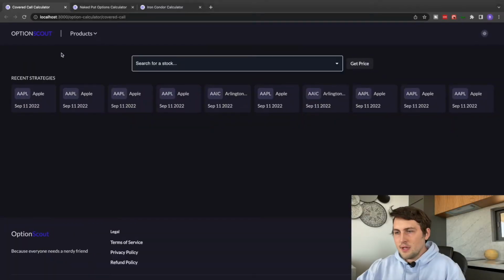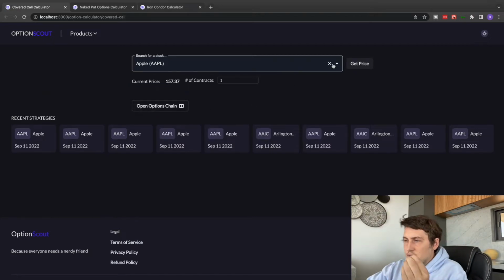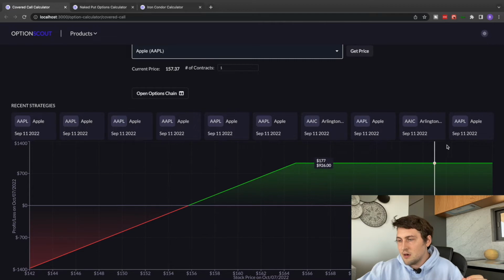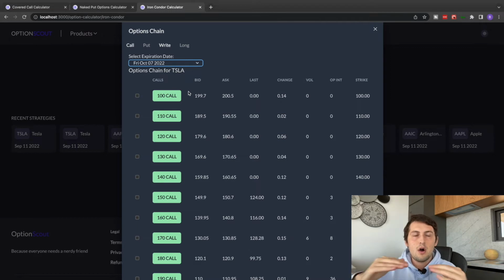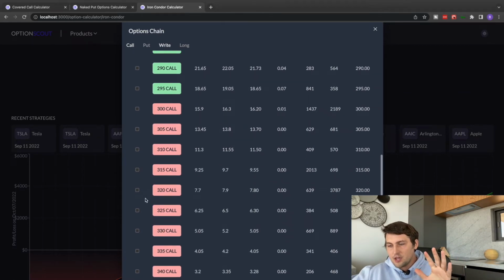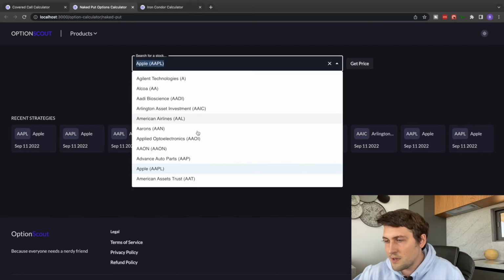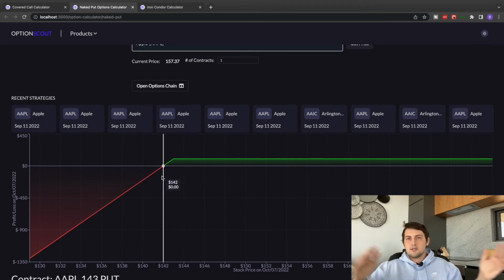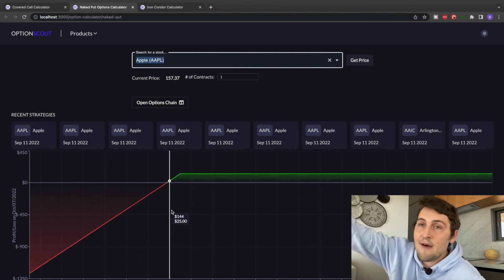How to Calculate & Utilize Break Even points with options trading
In this video I will cover how to calculate a breakeven and also how to figure how your risk & bullish or bearish sentiment BASED off your break even point(s)

The math:

Selling a call = strike + premium
Covered strategies (covered call, covered put, covered strangle)  = buy cost - premium
Selling a put = strike - premium